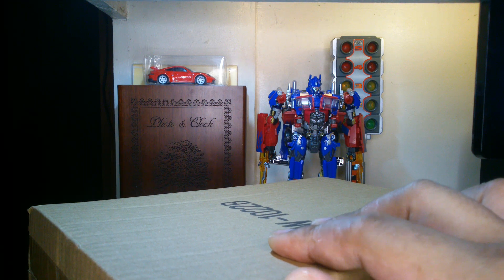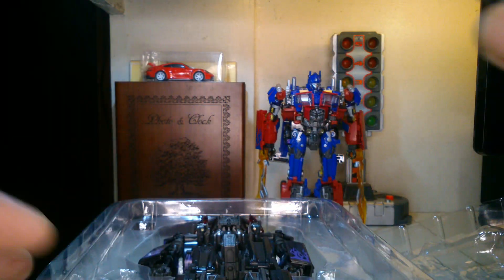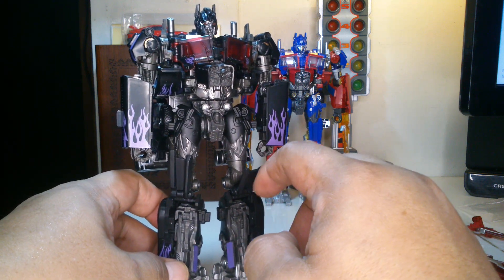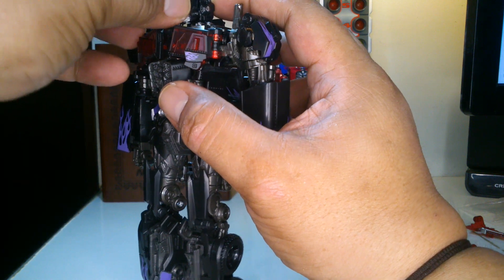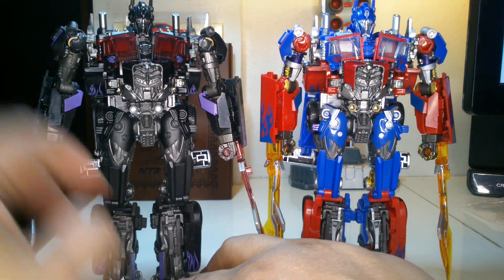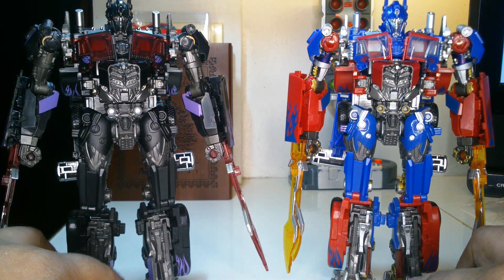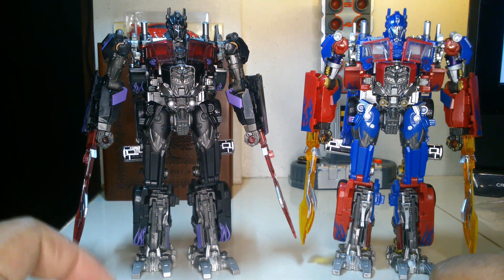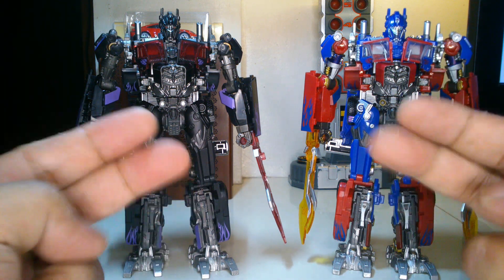UNBOXING Nemesis Prime Baiwei Star Leader TW-1022B